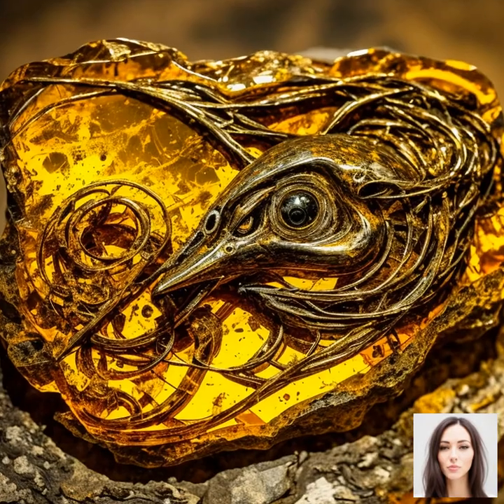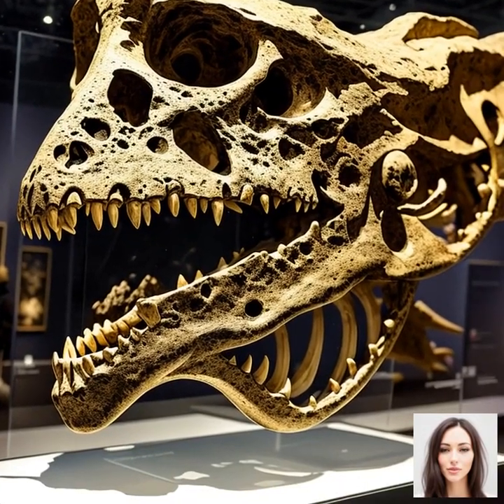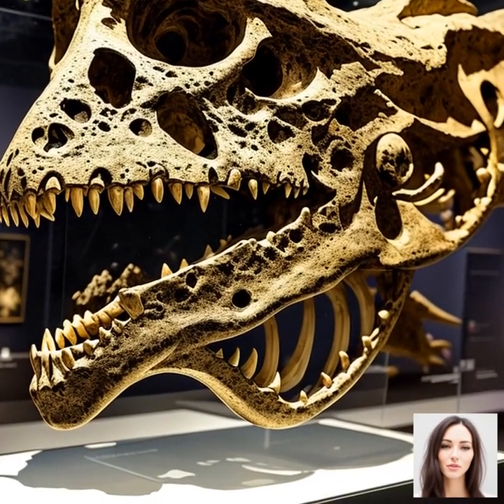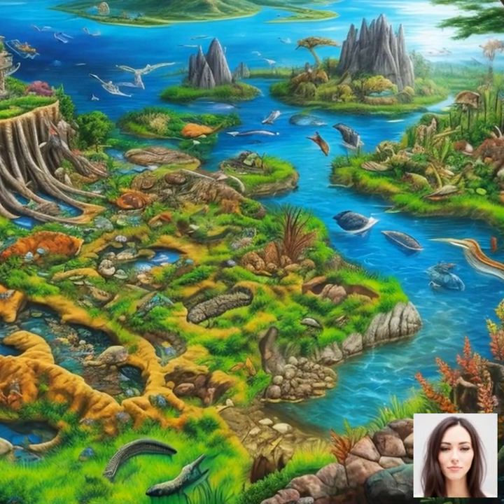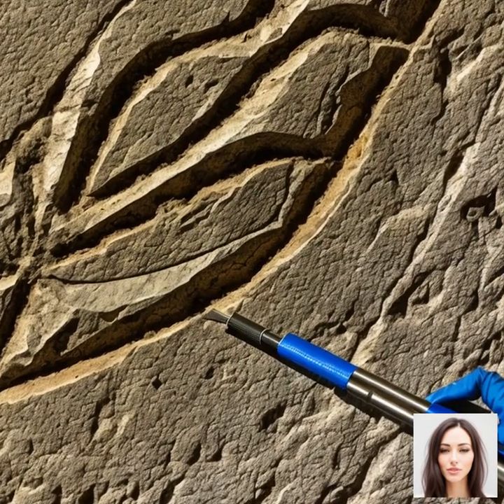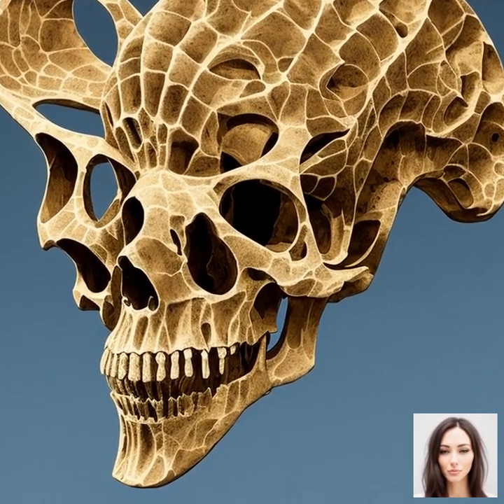Discover Fossil Formation Unveiling the Journey from Organism to Rock & Earth's History Insights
Have you ever wondered how fossils are formed and how they help us understand Earth's history? Join us in this fascinating journey as we unearth the process of fossilization and learn about the value of fossils in understanding our planet's past. In this video, we'll cover various learning topics that will help you gain a deeper appreciation for the amazing world of fossils. 🦕🌍

What you'll learn:
1. Fossilization Process: Discover the intricate stages involved in the formation of fossils, including decay, sedimentation, mineralization, and the eventual preservation of an organism's remains in rock. 💀🪨

2. Types of Fossils: Learn about the different types of fossils, such as body fossils, trace fossils, and chemical fossils, which provide various types of information about past organisms and environments. 🦴🌿

3. Environmental Factors: Explore the role of environmental factors like sedimentation, burial, and temperature in the preservation of fossils, and how these factors can impact the quality of the fossil record. 🌊⛰️

4. Importance of Fossils: Understand the significance of fossils in studying Earth's history, including the study of evolution, extinction events, and changes in climate and ecosystems over time. 🌋🦖

5. Paleontological Methods: Examine the methods used by paleontologists to study fossils, such as excavation techniques, dating methods, and the application of modern technology to analyze fossil material. 🔍⚒️

Whether you're a budding paleontologist or just curious about the world of fossils, this video is sure to spark your interest and deepen your understanding of the fascinating process of fossilization. So, grab your digging tools and let's embark on this exciting journey through time! 🕰️🔬